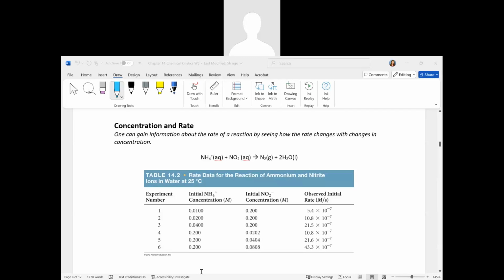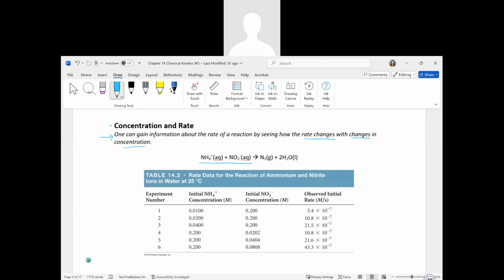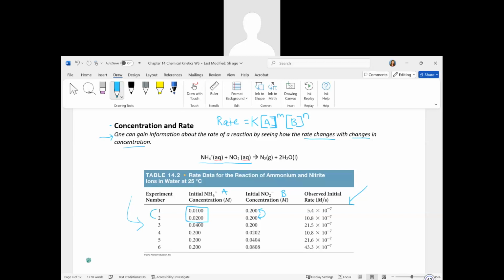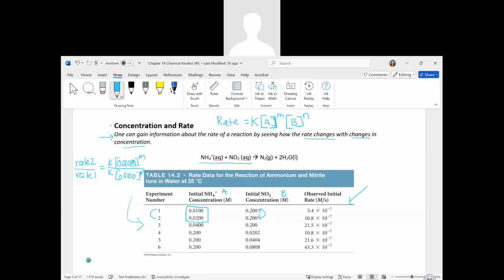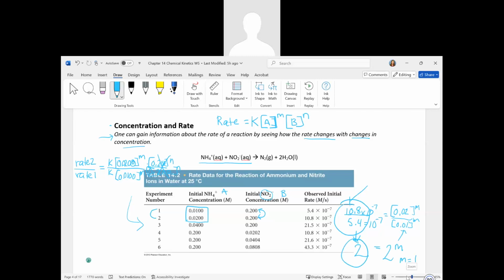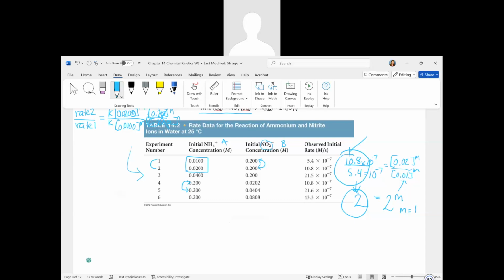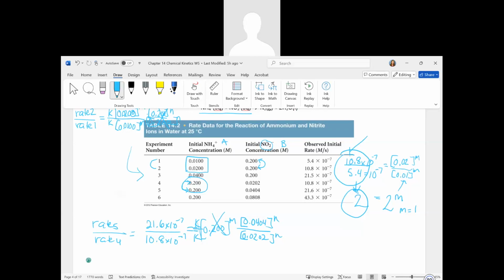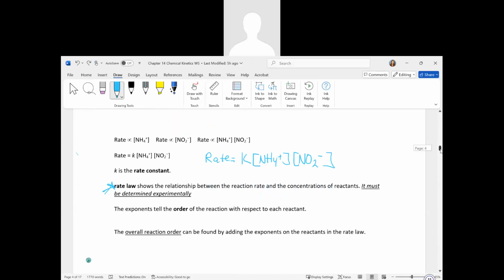Ch 14 4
This video discusses how changes in concentration affect rate.  Rate laws are explained